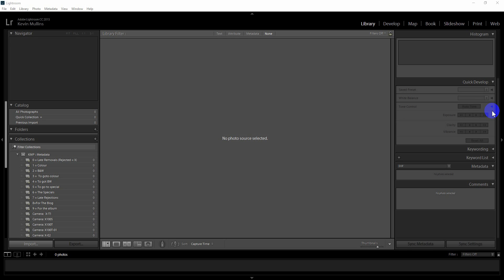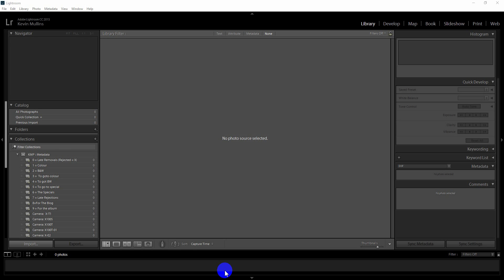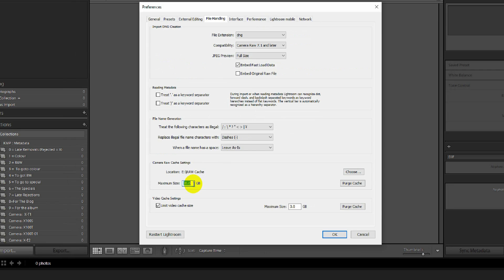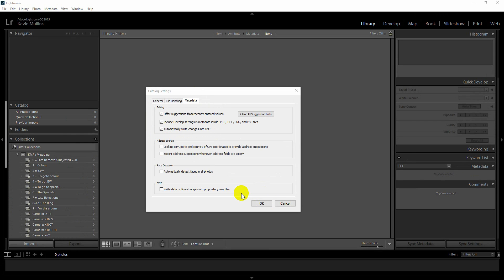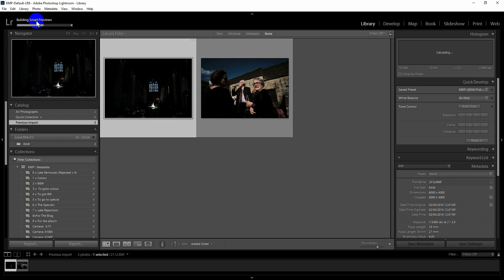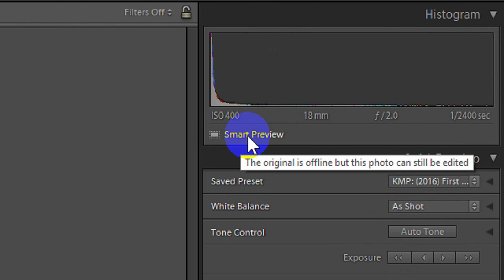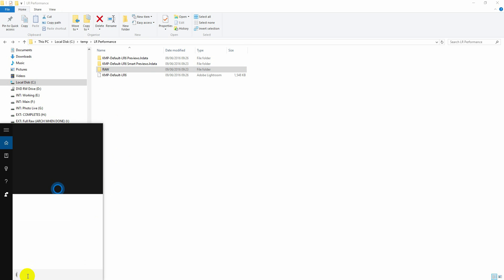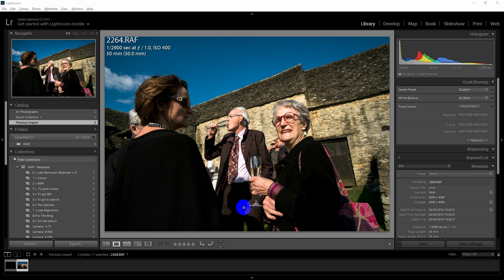Fuji RAW Files & Lightroom Performance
In this video, Fujifilm X-Photographer Kevin Mullins explains his techniques for optimising and working with Adobe Lightroom and Fujifilm X-Trans RAW Files.

The X-Pro2, specifically, has seen a bit of a slow down in Lightroom - especially upon import and switching between RAW files in develop or library modules.

There are some tips and tricks explained in this video which will help you speed up your Lightroom Interaction.

You can see more of Kevin's Fujifilm specific posts and articles

You can see his Documentary Wedding Photography